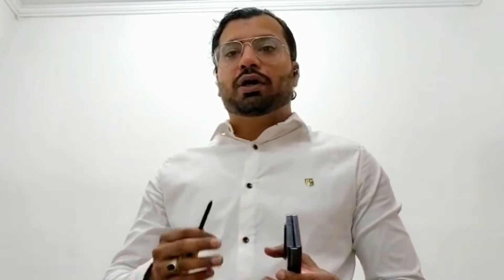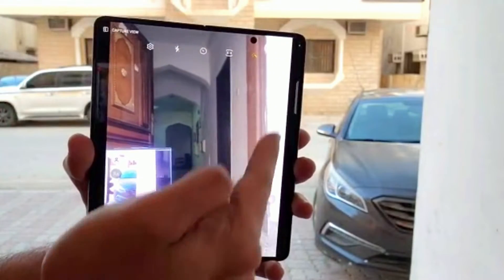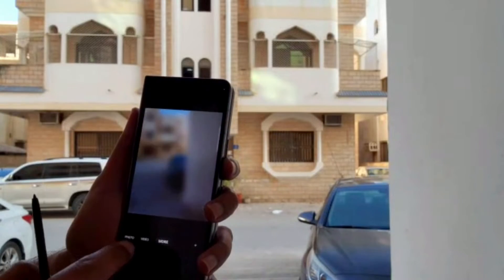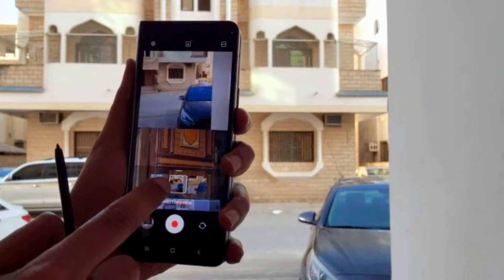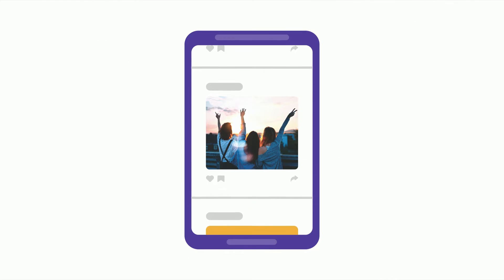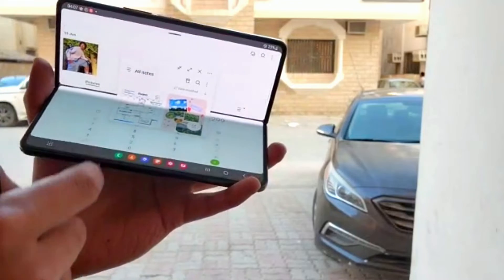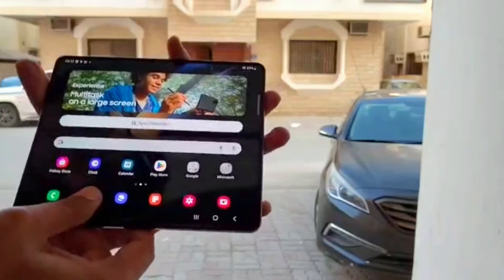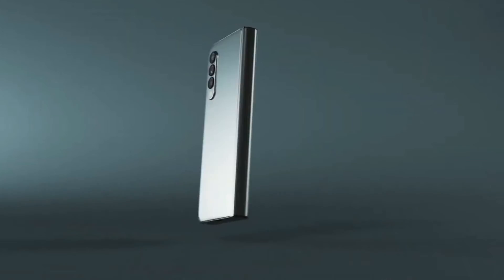Amazing Features of Samsung Galaxy Z Fold 4 Presented by Mehtab Minhas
Does a lot in one hand with its 6.2-inch Cover Screen.1 In both hands, the 7.6-inch Main Screen makes it your ultimate do-more device.2 And when you need to go hands-free, simply set it down, find a good angle and leave it there while you get more done.

Whether toggling between texts or catching up on emails, take full advantage of the expansive Main Screen with Multi View. Apps optimized with One UI give you menus and more in a glance for faster, more efficient multitasking on a smartphone.

Now you can really get into the zone. Pushed-back bezels plus an even more camouflaged Under Display Camera on a breathtaking 7.6-inch Infinity Flex Display means there's more screen and no black dot getting between you and your favorite games.